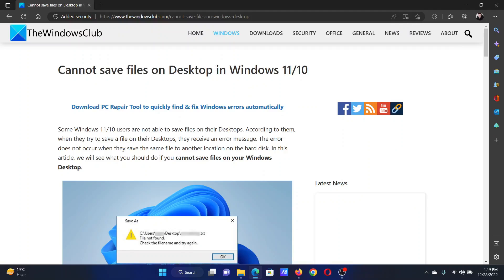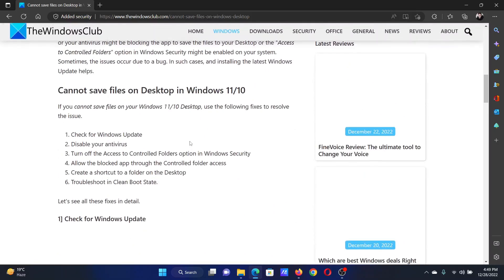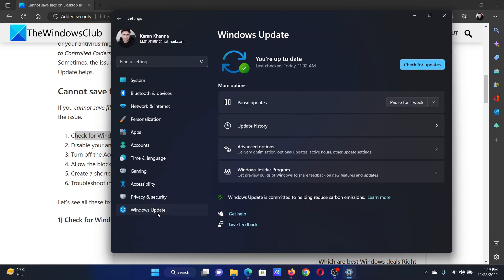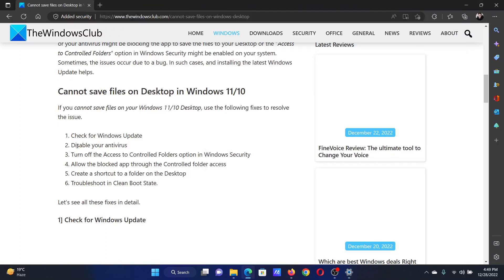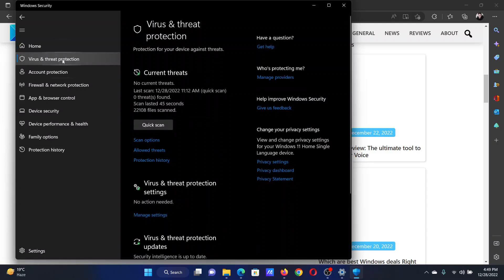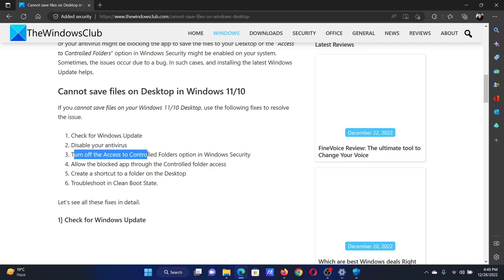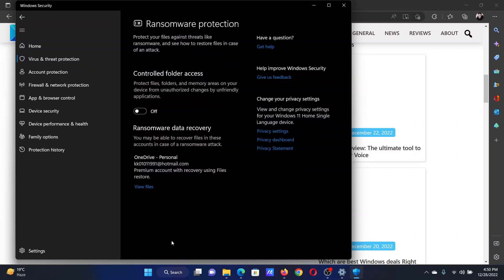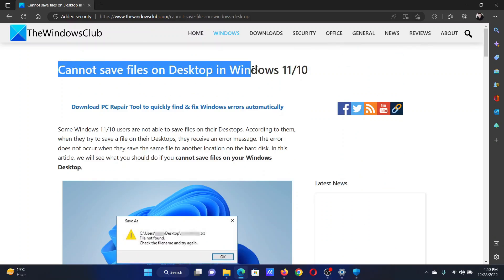Cannot save files on Desktop in Windows 11/10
Some Windows 11/10 users are not able to save files on their Desktops. According to them, when they try to save a file on their Desktops, they receive an error message. The error does not occur when they save the same file to another location on the hard disk. In this tutorial, we will see what you should do if you cannot save files on your Windows Desktop.

If you cannot save files on your Windows 11/10 Desktop, use the following fixes to resolve the issue.

1] Check for Windows Update

2] Disable your antivirus

3] Turn off the Access to Controlled Folders option in Windows Security

4] Allow the blocked app through the Controlled folder access

5] Create a shortcut to a folder on the Desktop

6] Troubleshoot in Clean Boot State

Timecodes:
0:00 Intro
0:21 Check for Windows Updates
0:35 Disable the antivirus temporarily
0:55 Turn OFF access to control folders